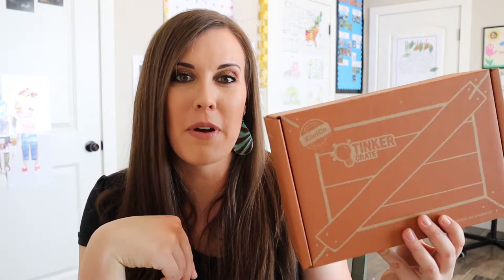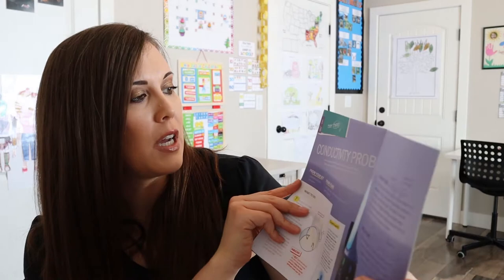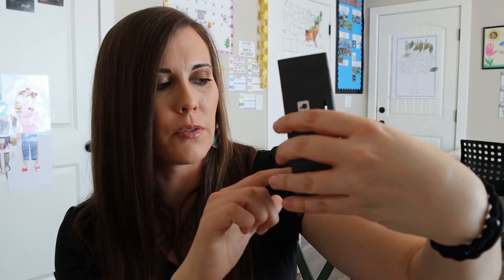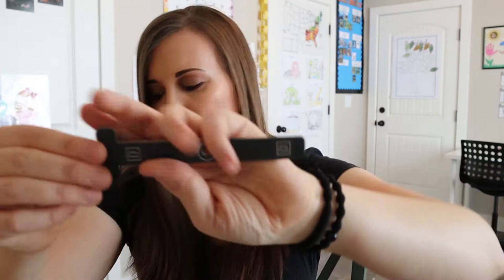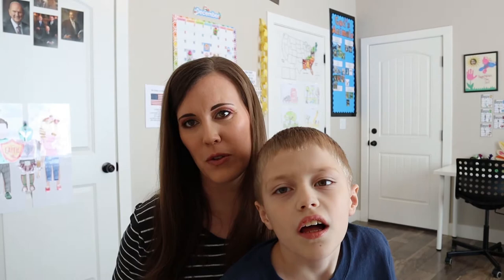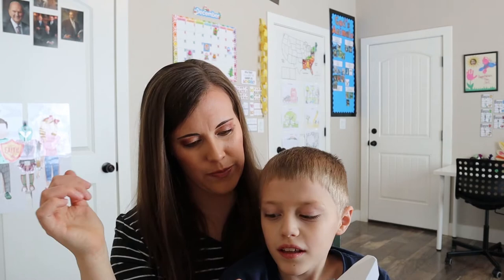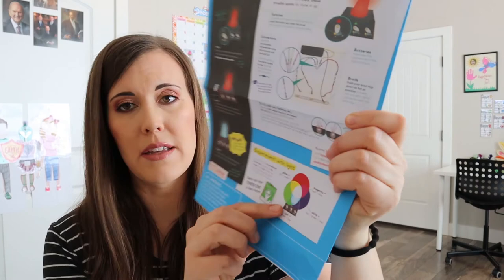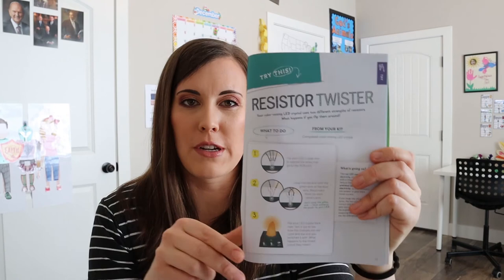Unboxing Tinker Crate December 2019 - Color Mixing LED Crystal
Hi friends, today I am sharing an unboxing of the December 2019 Tinker Crate from Kiwico. This is a monthly STEM box for 9-14 year olds, but my 7 year old is able to do them with minimal help. These boxes encourage kids to be creative, teach them how to read and follow instructions, and provide a little break for a busy homeschooling mom.